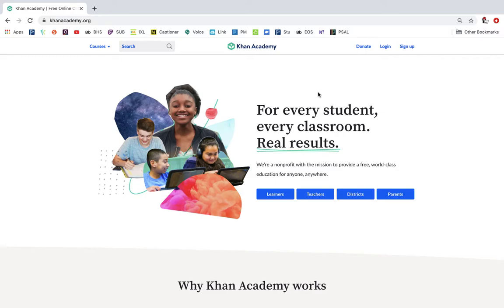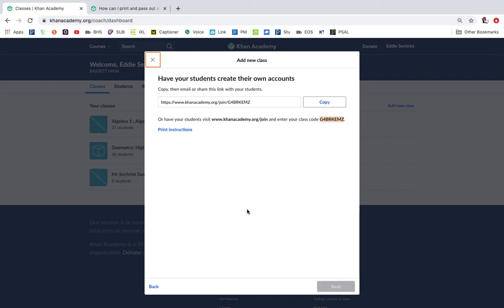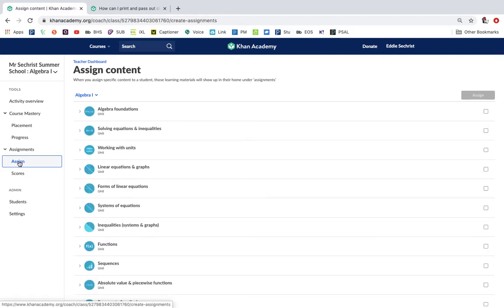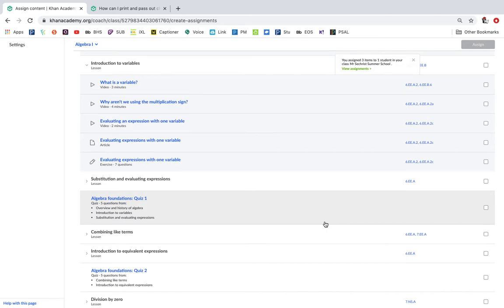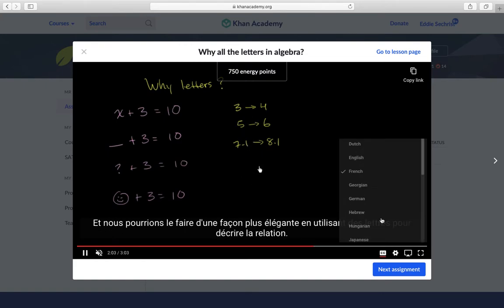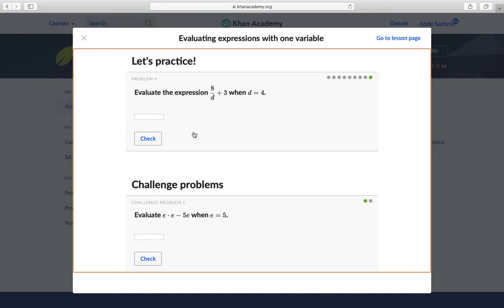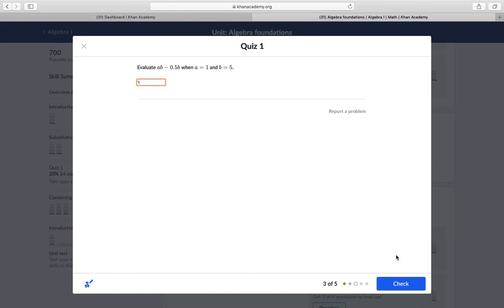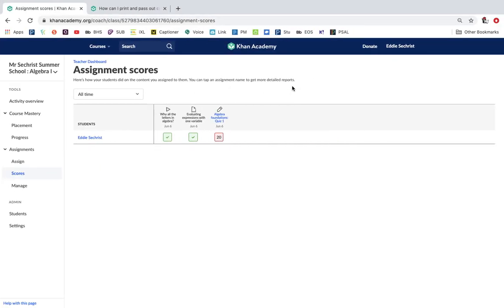Khan Academy Basic Setup Teacher and Student Views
This video is to help teachers setup a class in Khan Academy and assign work. You will also see how to score that work along with seeing all of this from the student perspective.